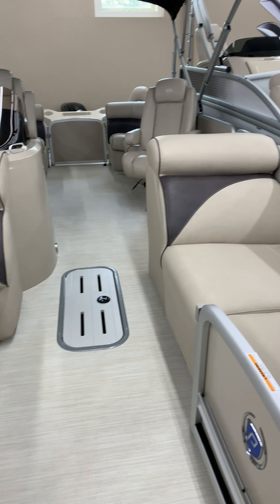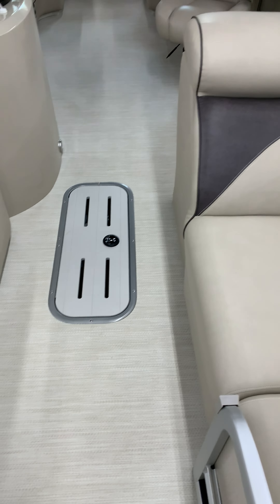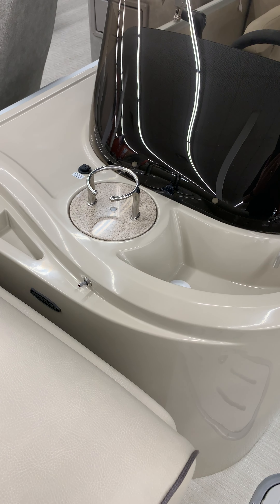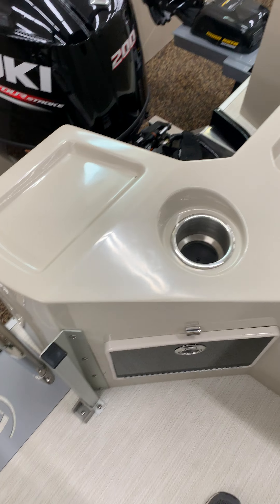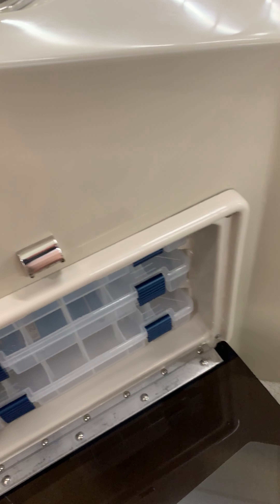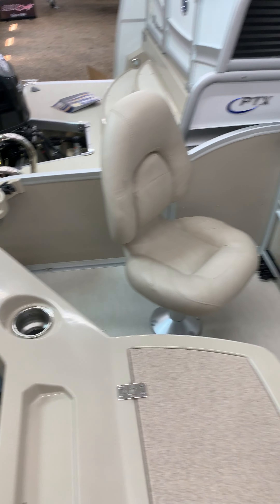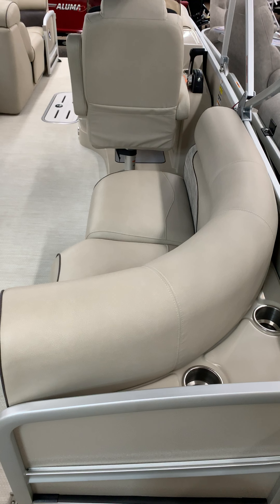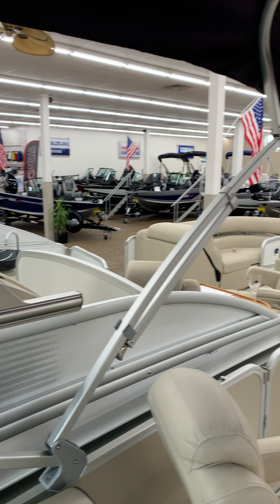2018 240 Alante 30" PTX @ Dan's Southside Marine